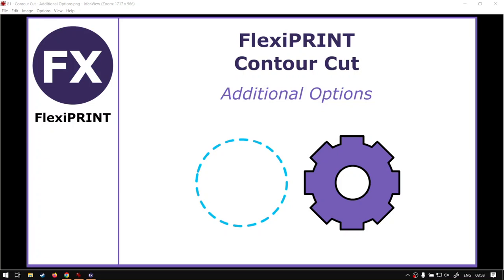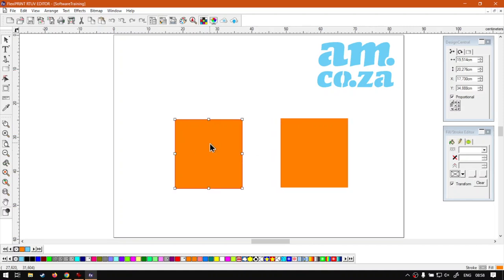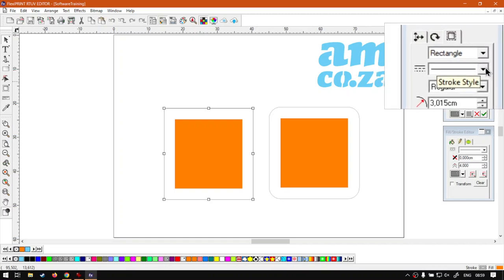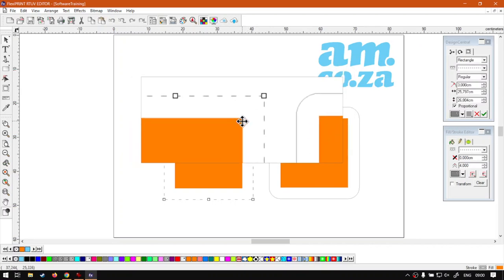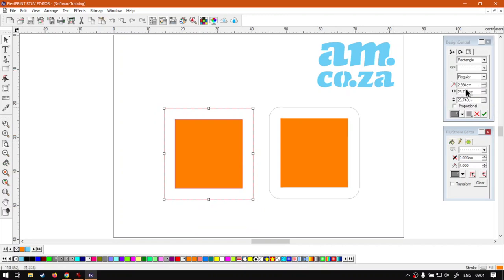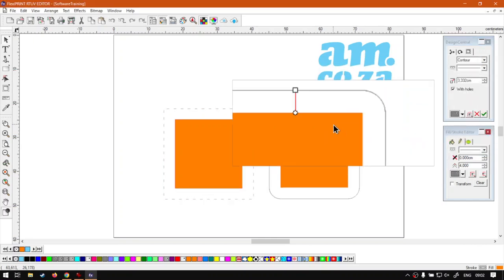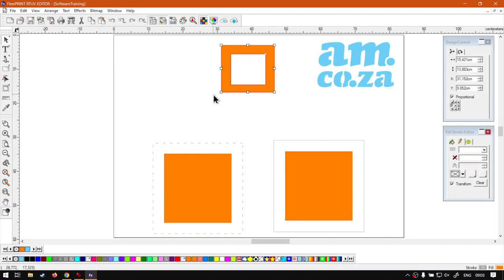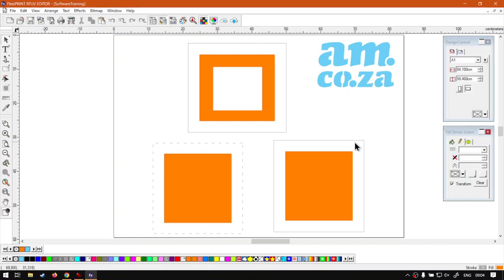Additional Contour Cutting Options within the SAi FlexiPRINT RTUV 22 Software (Part 2)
Seeing that we have a good understanding of the different Contour Cut types, let’s look at some additional options.

This video is part of a Mini-Series that covers the Contour Cut feature and its options.

Next video covers Remove or Separate. Previous video covered Contour Types.